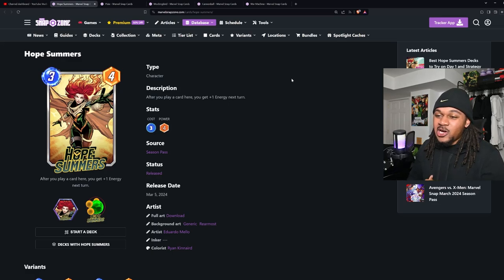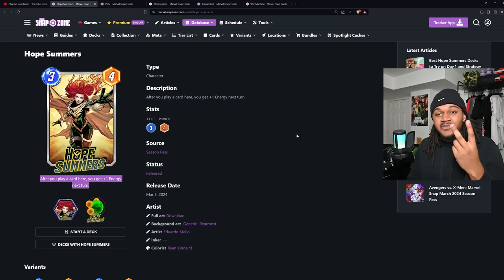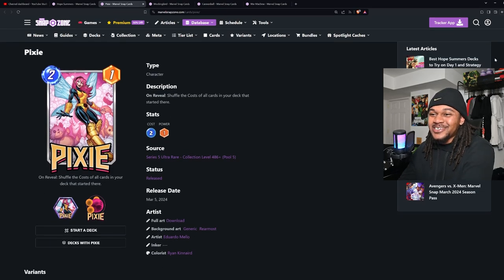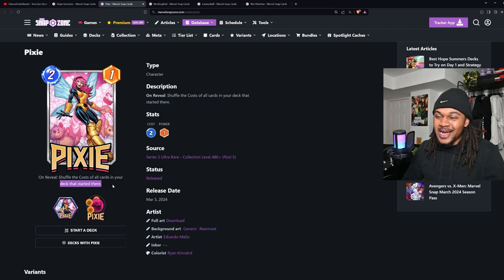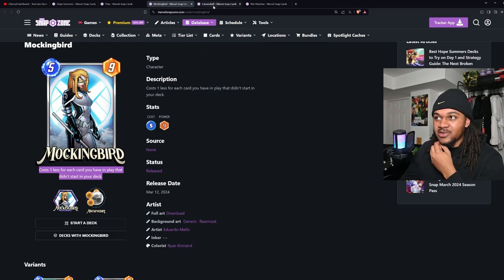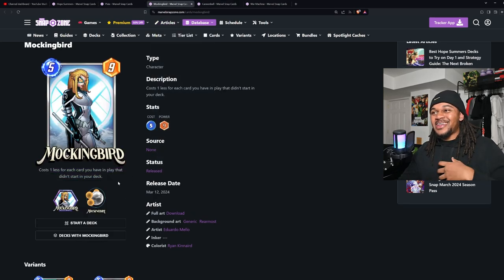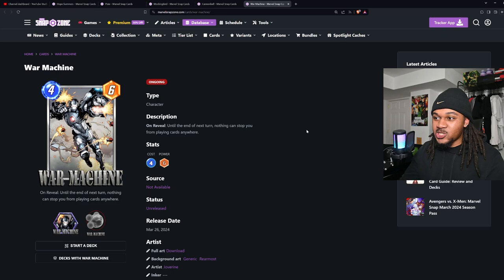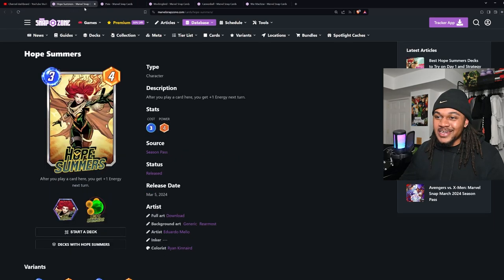A NEW SEASON OF MARVEL SNAP!!!